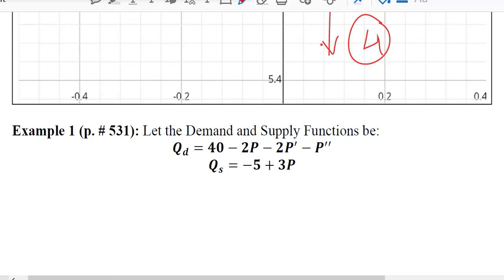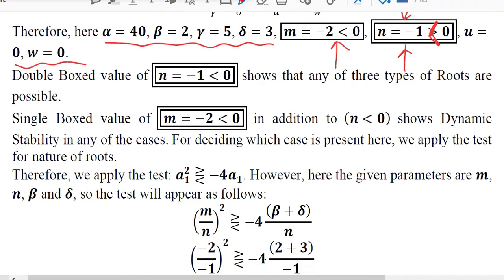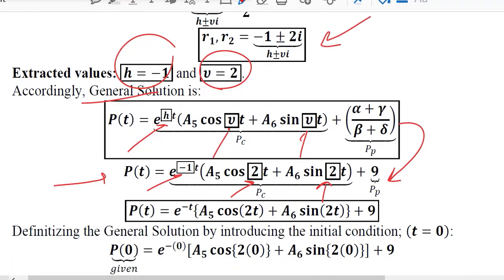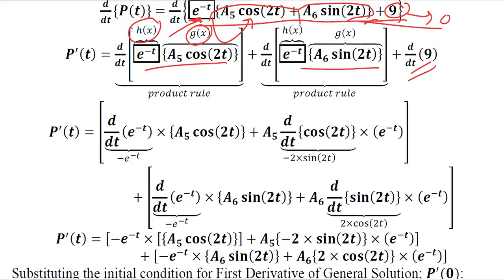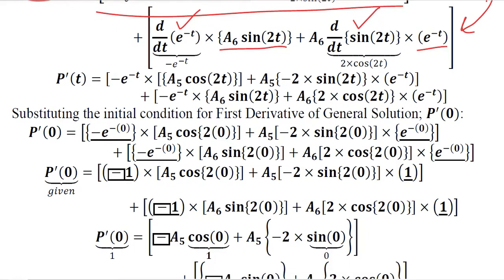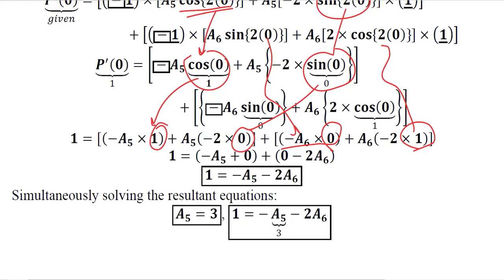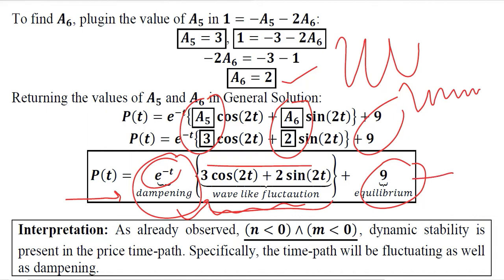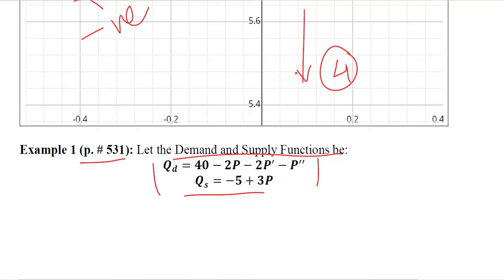A Market Model with Price Expectation: Complex Roots: Numerical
This video Numerically solves Complex Roots of A Market Model with Price Expectation.

Regards,
DBM,